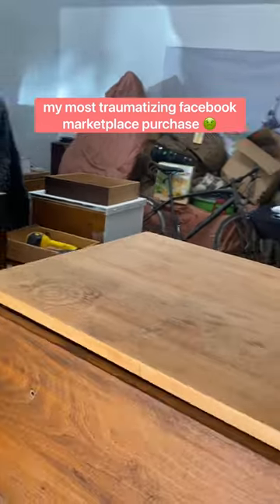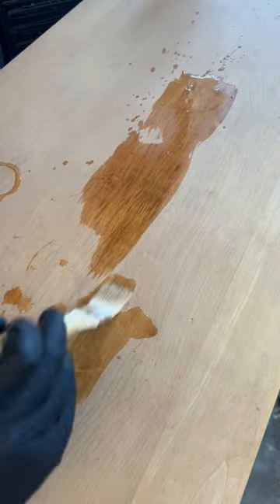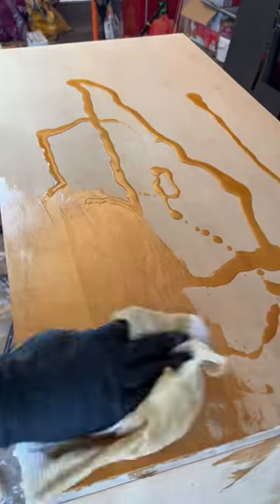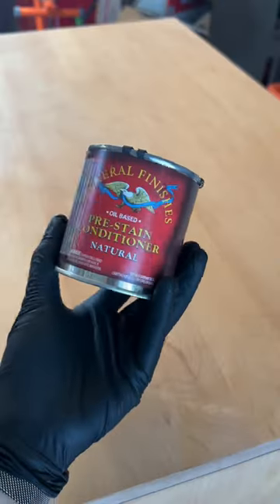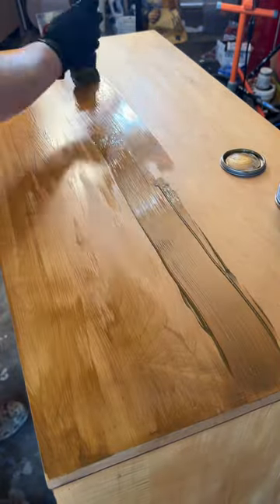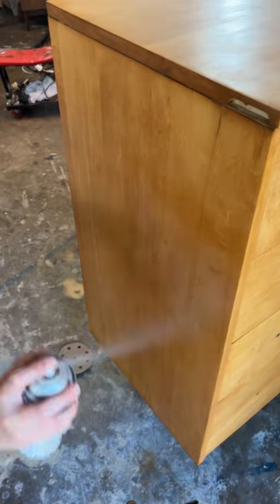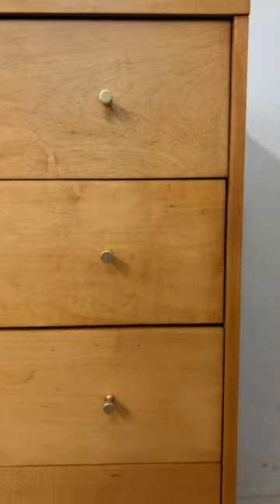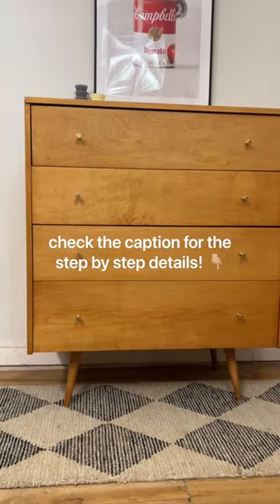Restoring a 1950's Paul McCobb Planner Group Winchendon Dresser! Solid Maple FAIL!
Here’s how I did it (the 5th time lol)👇🏼

+ used oxalic acid/wood bleach & scrubbed with steel wool to remove any discolorations
+ sanded with 120 grit then 150 grit
+ used general finishes oil based pre conditioner, waited an hour (thanks @midcenturydaydreamtx for the tip!)
+ stained with general finishes gel stain & wiped off with a clean rag
+ sealed with mohawk satin lacquer

Let me know what questions you have in the comments & let me know… HOW MUCH DO I SELL IT FOR?! 👇🏼✨